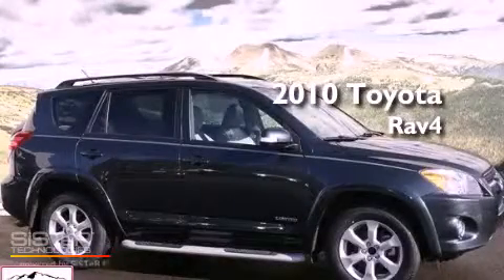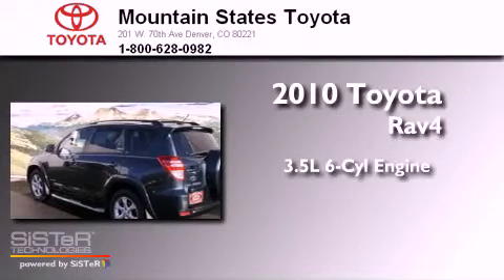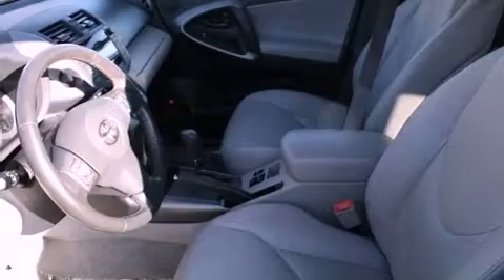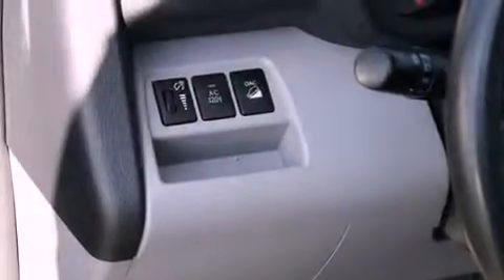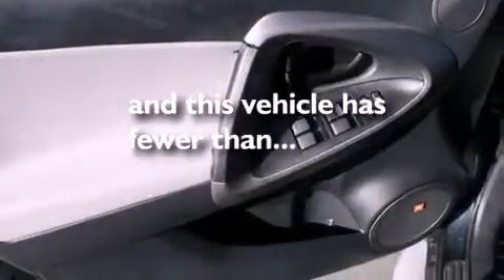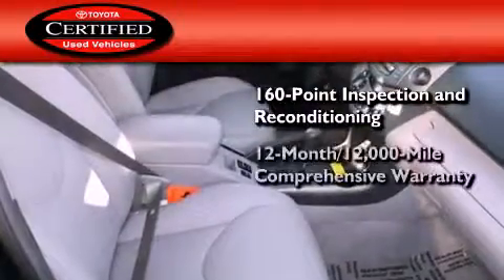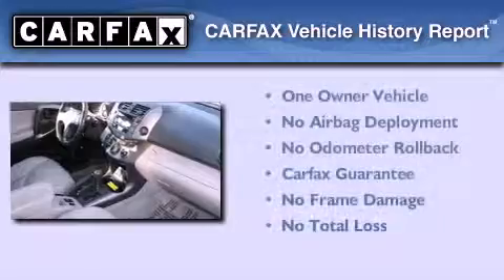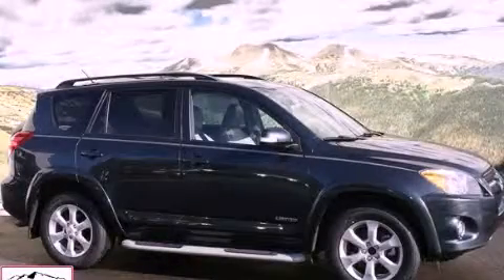2010 Toyota RAV4 Certified Denver CO 80221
Year : 2010
 Make : Toyota
 Model : RAV4
 Engine : 3.5L V-6 cyl
 Trans . : 5-Speed Automatic
 Exterior : Green
 Miles : 28,427
 Interior : GRYGray
 Mountain States Toyota
 201 W. 70th Ave.
 Denver , CO 80221
 2010 Toyota RAV4 Denver CO